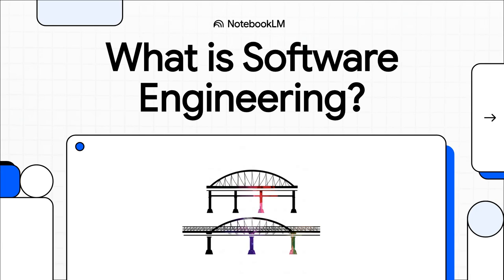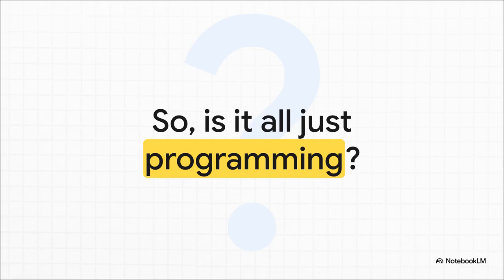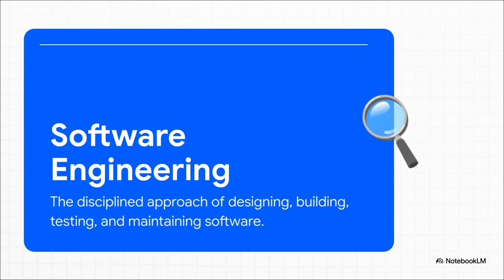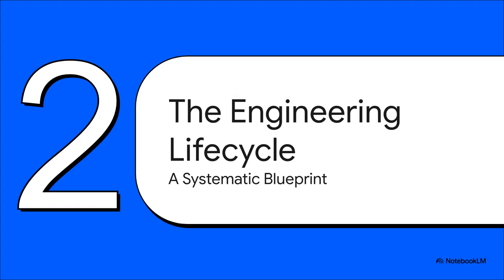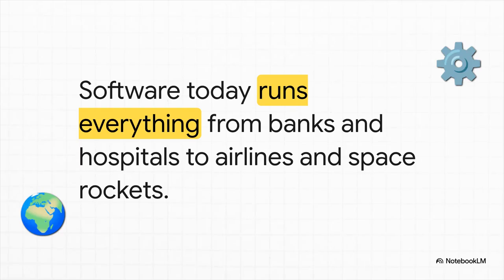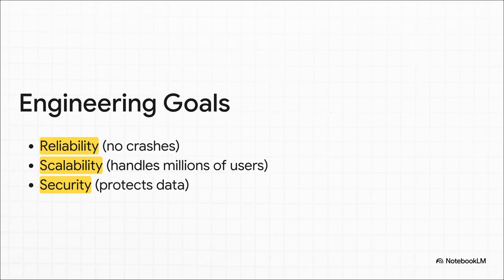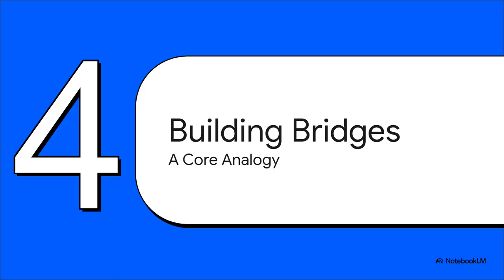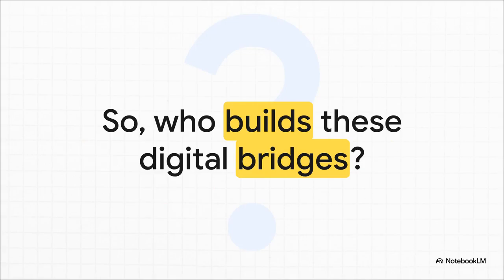What is Software Engineering - Simple Explanation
Software engineering is more than just coding — it’s about applying engineering principles to build reliable, scalable, and secure software.
In this video, we’ll break down what software engineering really means, how it’s different from programming, and why it matters in the real world.

How it’s different from programming

The software development lifecycle

Why software engineering is important

Real-world examples

Perfect for beginners, coding students, and anyone curious about how big software projects are built.